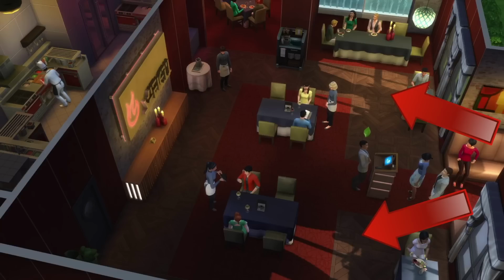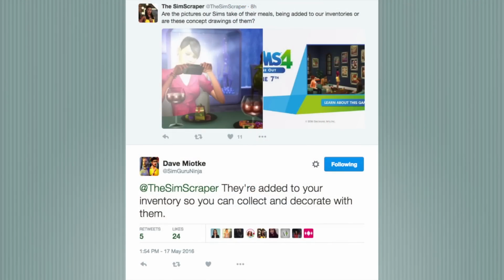The Sims 4 Info/Thoughts: Dine Out Announced, Improved Lighting, New Patch!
Better lighting?! YES! :D
➣ Miiverse: Iron_Seagull
➣ Vine: Iron Seagull

➣ Recorded With:
MSI Afterburner
Audacity